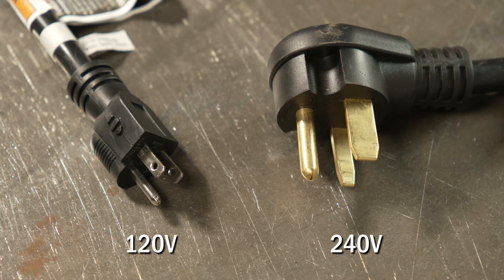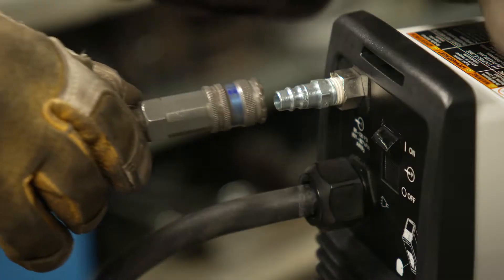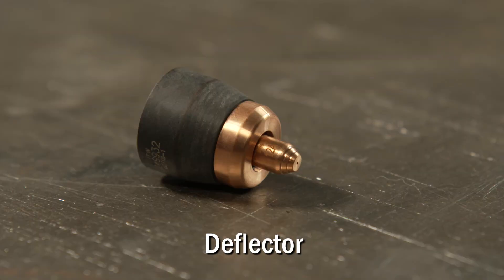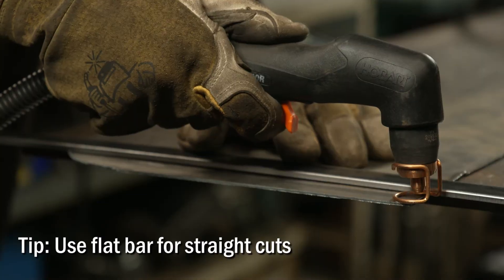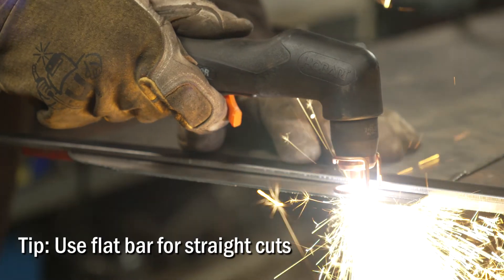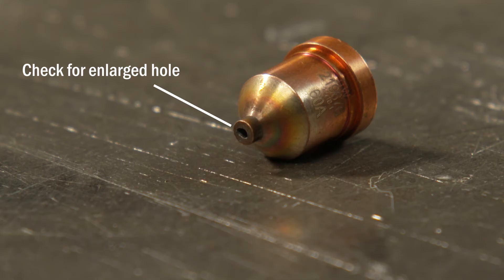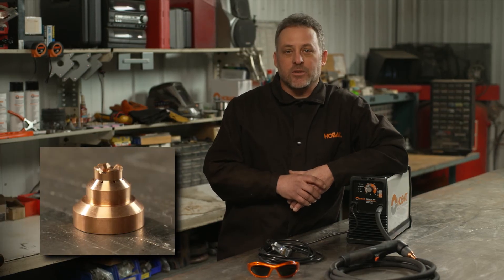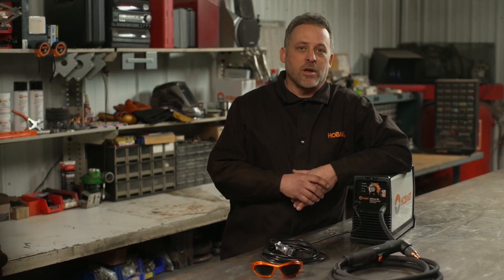How to Setup a Plasma Cutter & Cutting Tips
Learn how to setup your plasma cutter and some tips and tricks for the best results on your projects.